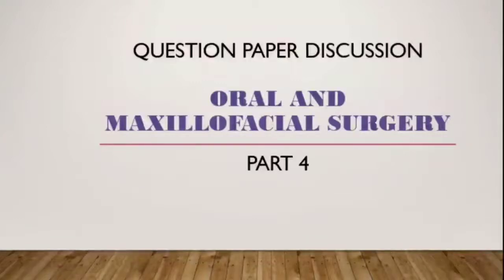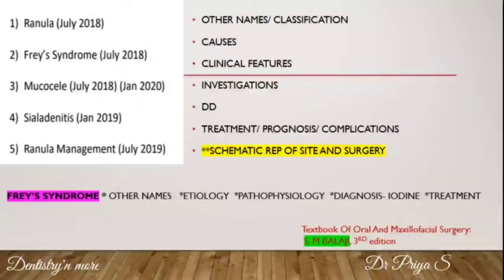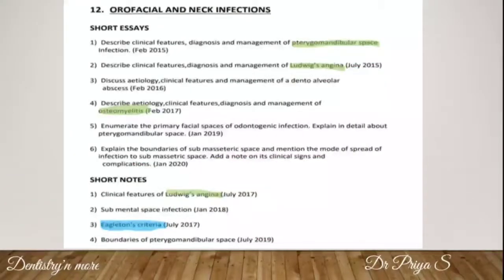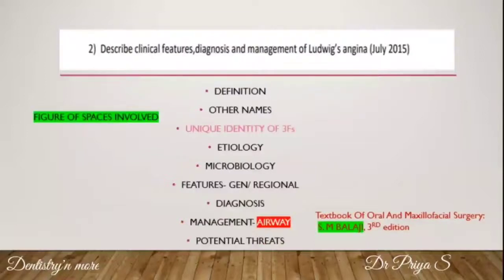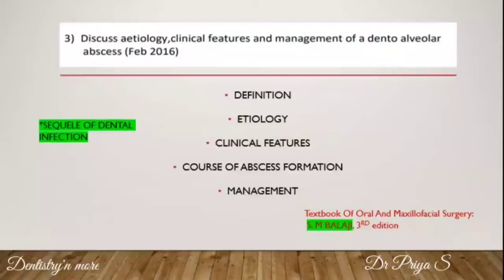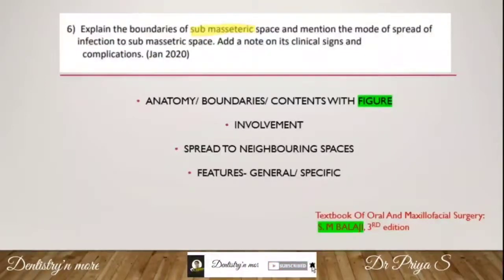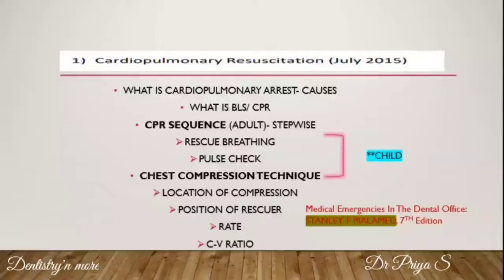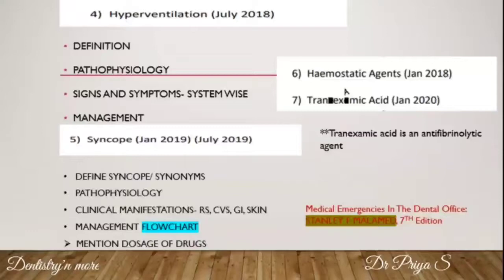QUESTION PAPER DISCUSSION - ORAL& MAXILLOFACIAL SURGERY-PART 4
Question papers diacuaaion of OMFS-Part 4

2)Oral medicine & Radilology

3)Oral pathology

4)Pedodontics

5)Orthodontics

6)Public health dentistry